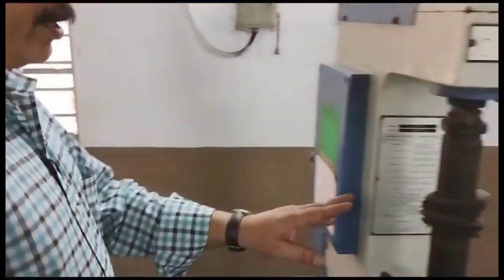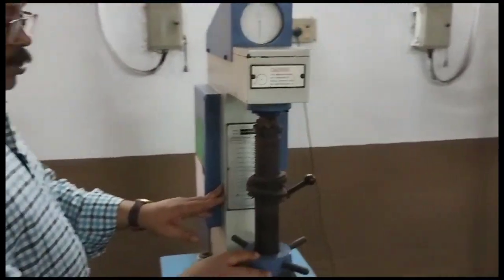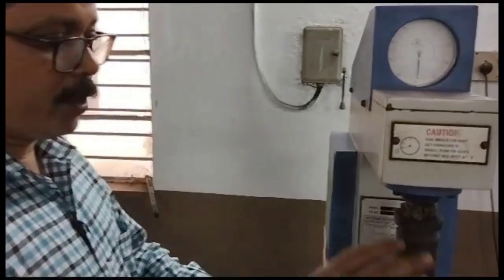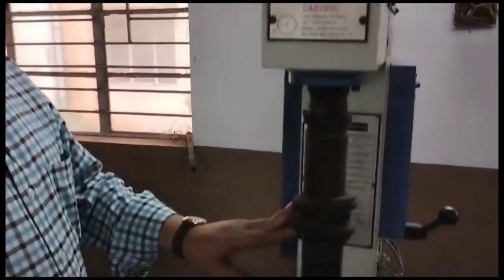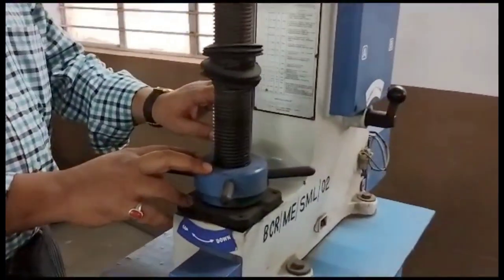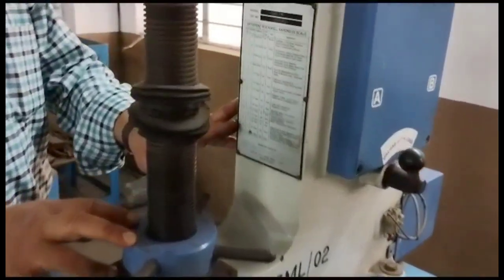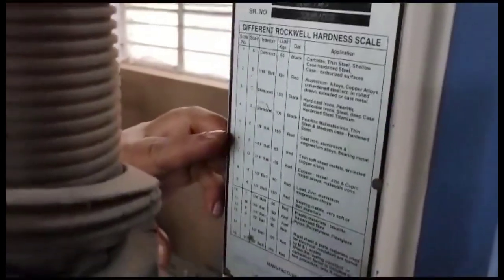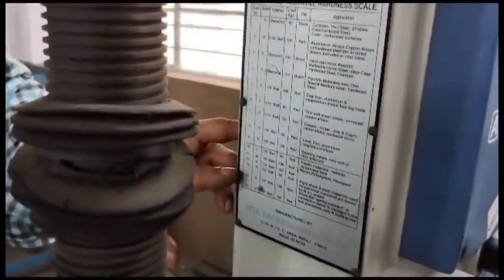ME BCREC Introduction to Teaching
Faculty Introduction